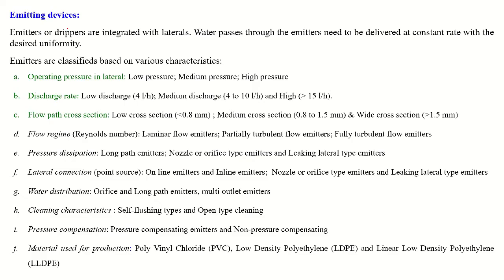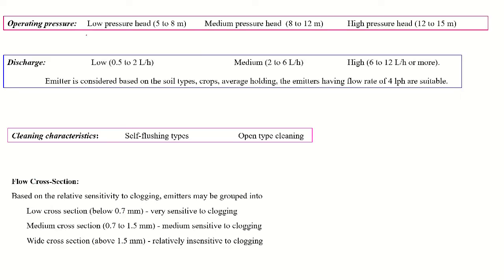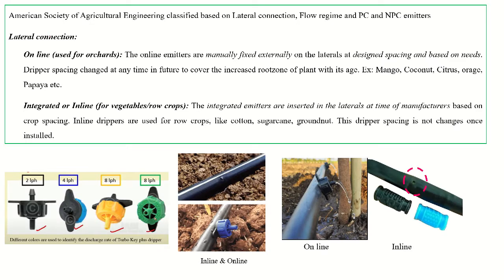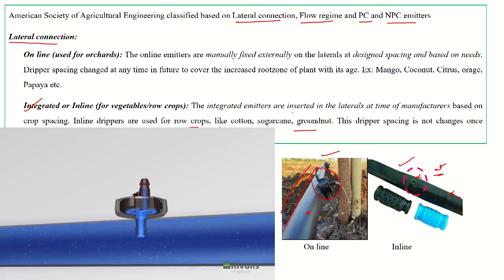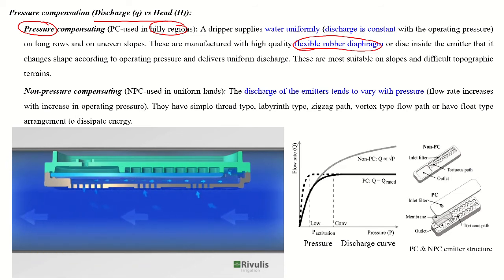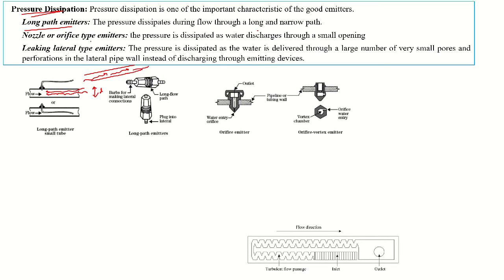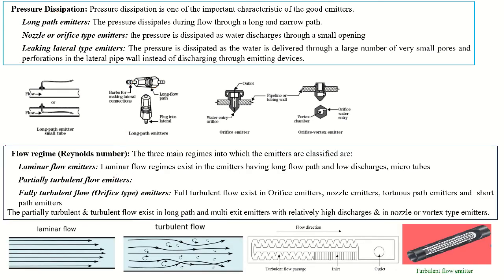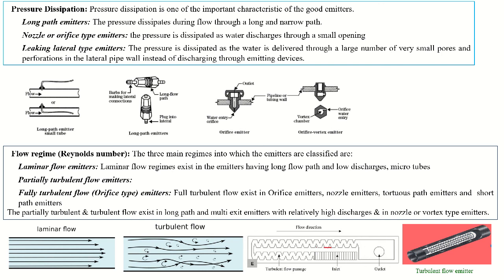Micro Irrigation system||Drip Emitters||Types|| Inline Online Pressure compensating NPC emitters|P-2